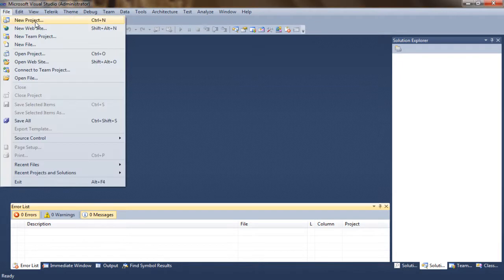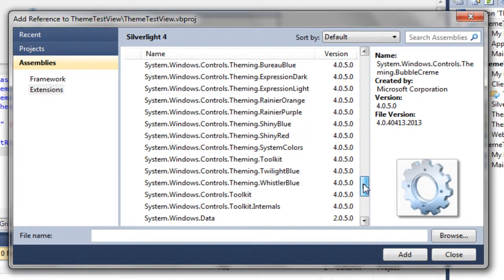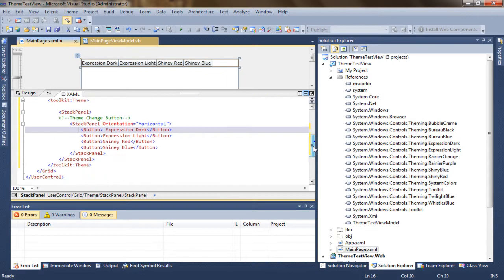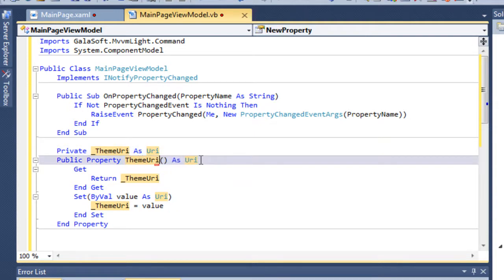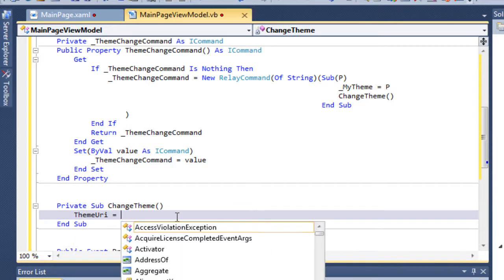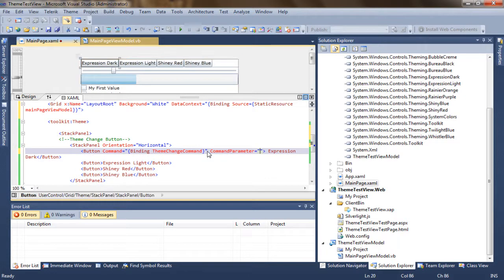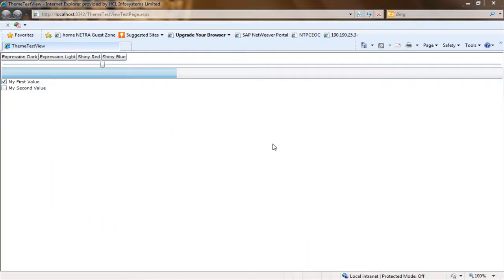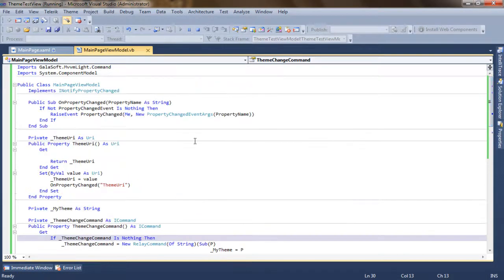Theme Change (Use Command & Command Parameter) MVVM HD